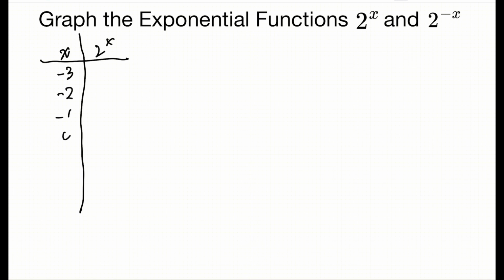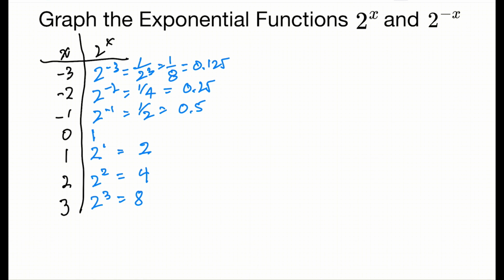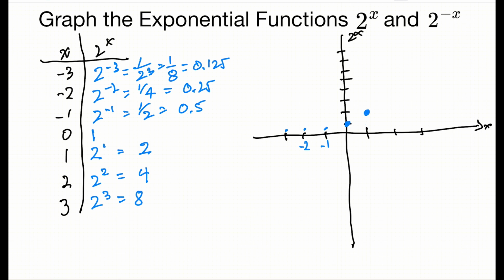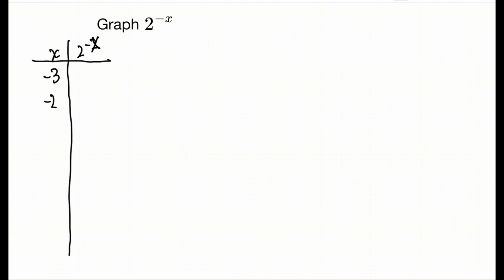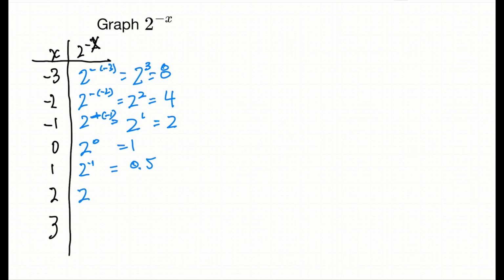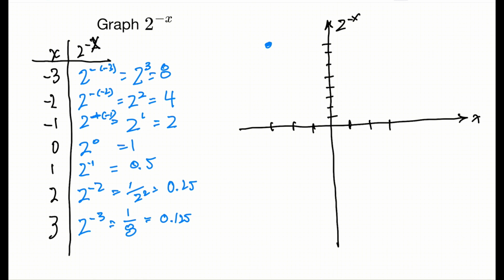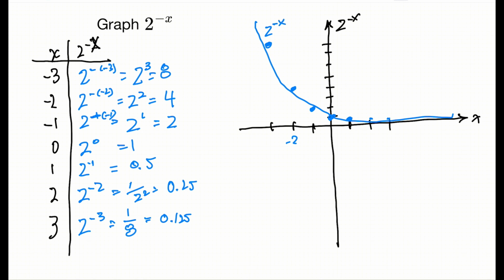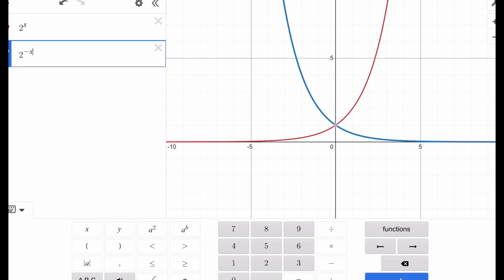Graphing 2^x and 2^-x | Exponential Functions Explained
Learn how to graph the exponential functions 2^x and 2^-x step-by-step! In this video, we start by creating a table of values for both functions and plotting the points manually on an x-y graph. Then, we use Desmos to visualize the graphs and compare the growth and decay behavior of each function.
This is video #2 in our Exponential and Logarithmic Functions Series, designed for high school math students and anyone looking to build a solid foundation in algebra.
🔍 What you'll learn:
• How to generate points for 2^x and 2^-x
• Differences between exponential growth and decay
• How to use Desmos to graph exponential functions